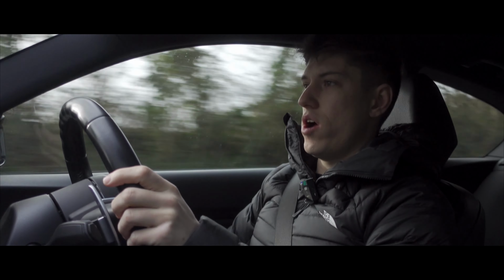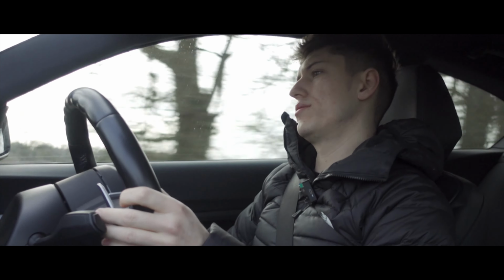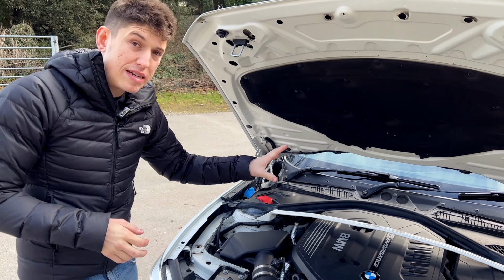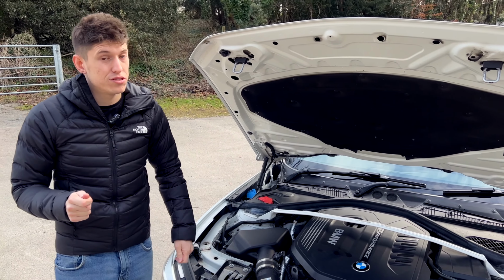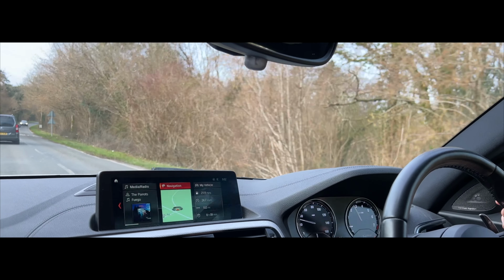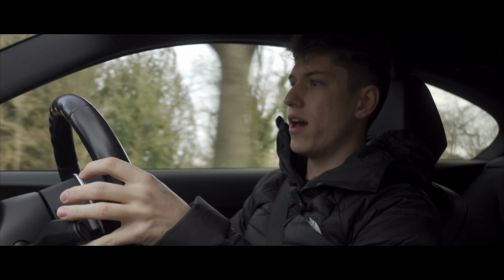Do You Really Need To Tune Your M140i?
My opinion on remapping the M140i, am I going to remap mine, and does the M140i actually need it!